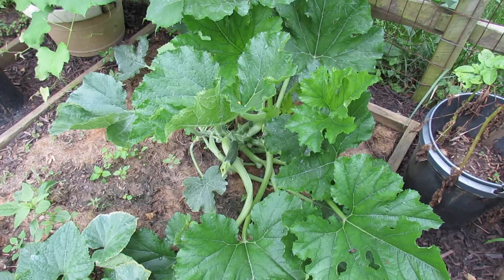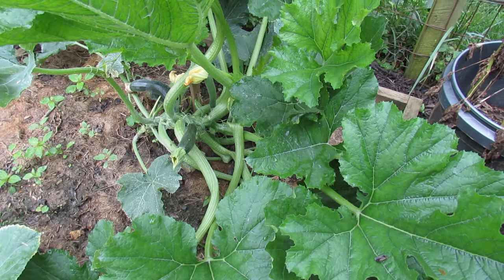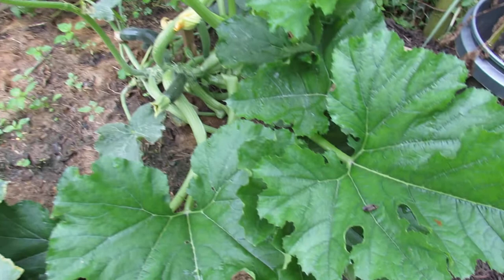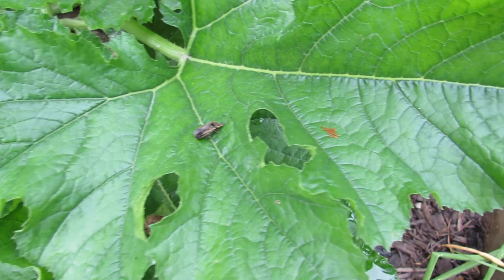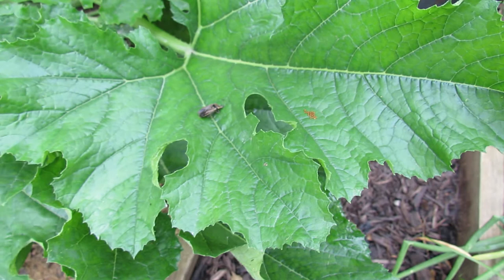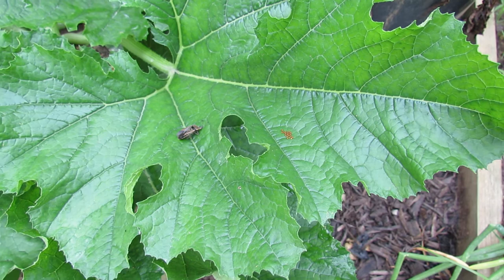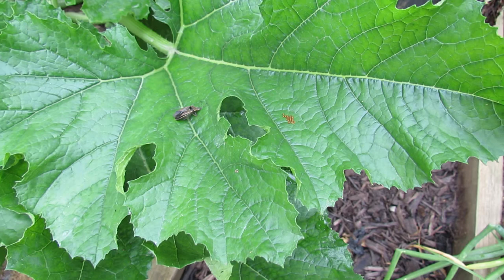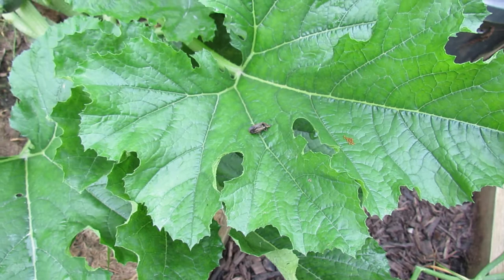60 Seconds or Sow: Identifying the Squash Bug & Squash Bug Eggs - The Rusted Garden 2013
In 60 seconds or so... quickly learn to identify the squash bug and the eggs it lays. You have to inspect the upper and lower leaves of your squash and zucchini plants several times a week. The eggs are easy to spot if you look for them.